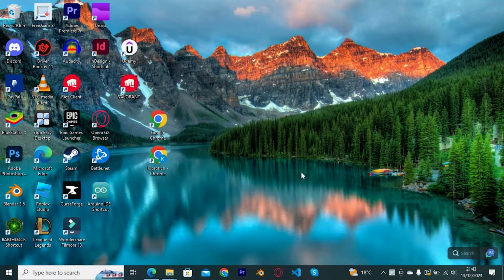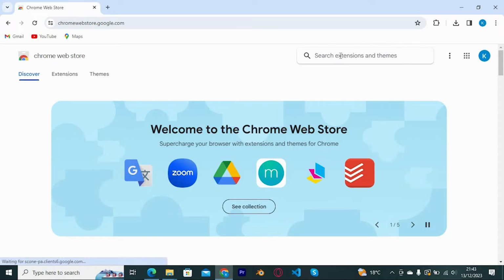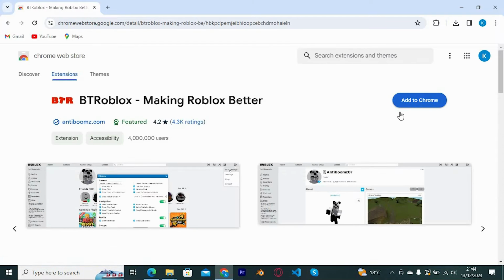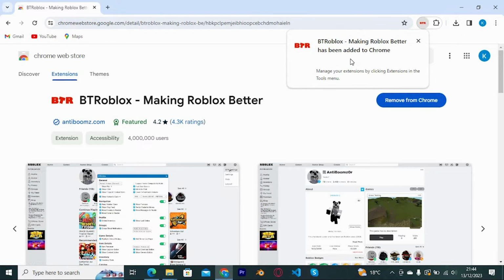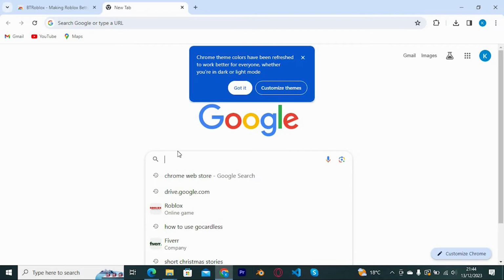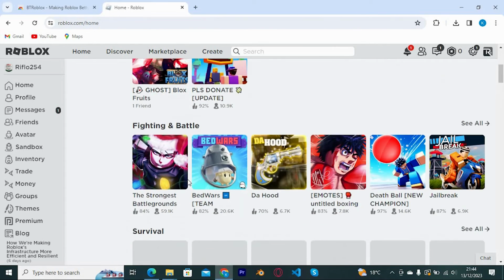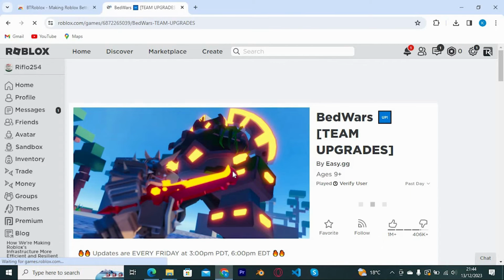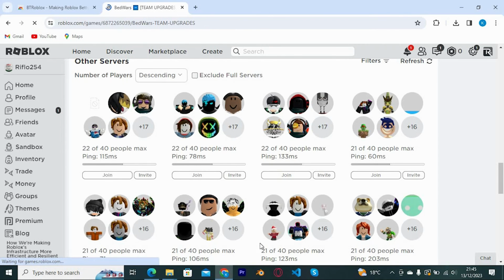How To See Ping in Roblox Servers (2025) - Easy Fix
Frustrated by laggy gameplay and unsure of your connection quality? Learn how to see ping in Roblox servers instantly and pinpoint latency issues.

High latency and network fluctuations often cause game lag and disconnects for players and developers. This video teaches you how to check ping in Roblox, display ping in Roblox servers, and monitor Roblox latency on various devices.

➤ how to check ping in Roblox on PC
➤ view server ping in Roblox mobile
➤ display ping Roblox Xbox Series X
➤ show Roblox latency on Mac
➤ Roblox Studio ping check tutorial
➤ check Roblox server lag on iPhone
➤ see ping in Roblox VR servers
➤ Roblox Xbox One network ping guide

Applies to: Roblox on Windows, macOS, iOS, Android, Xbox, and VR platforms.